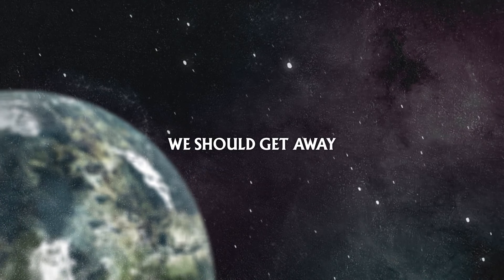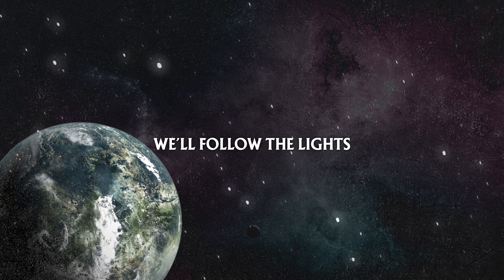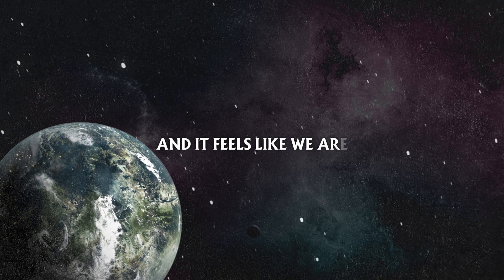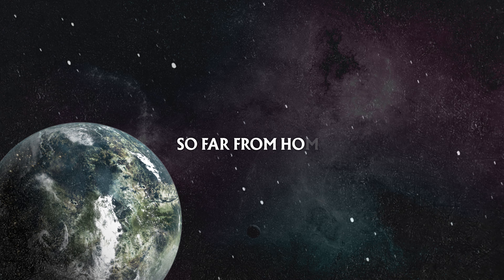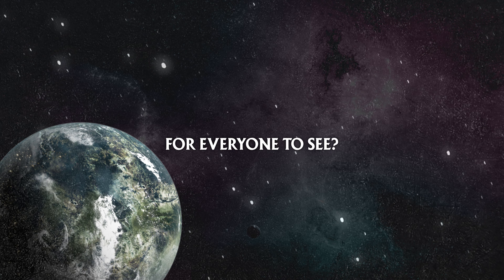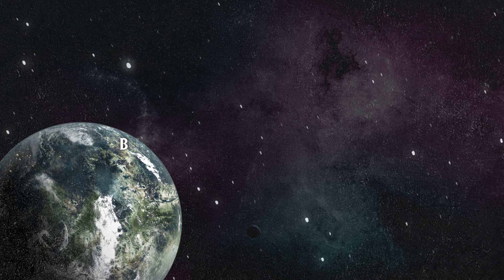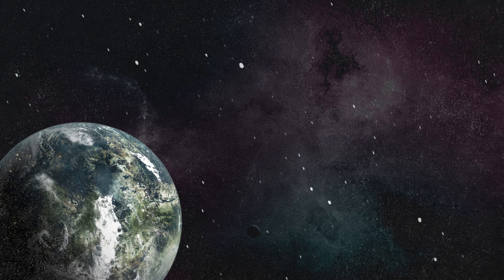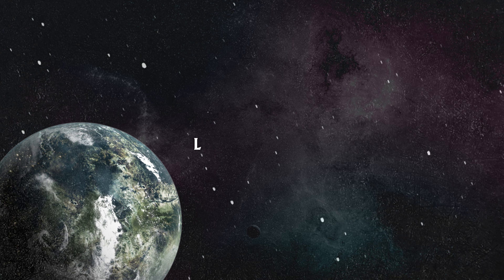GAMPER & DADONI - Satellites (feat. Joe Jury) (LYRIC VIDEO)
Label:
Big Top Amsterdam

Video by Philip Nilsson